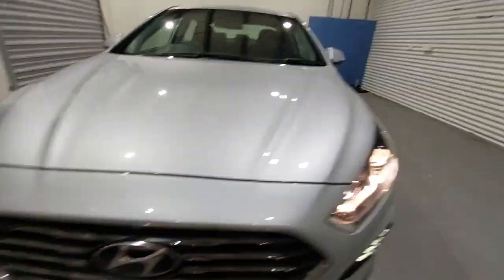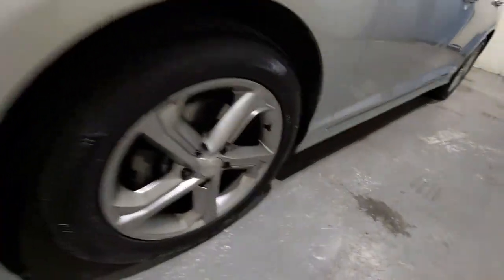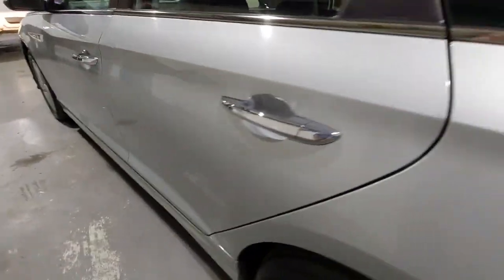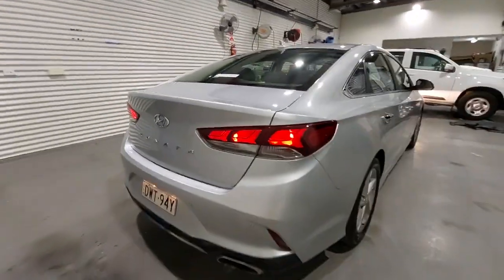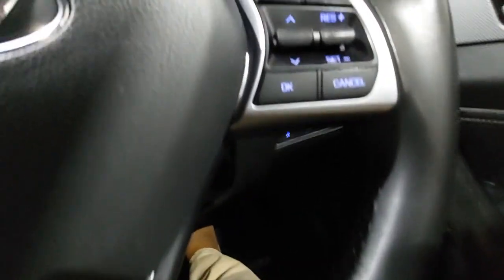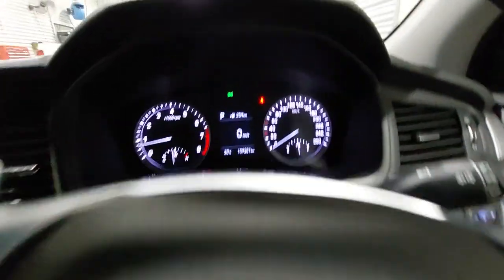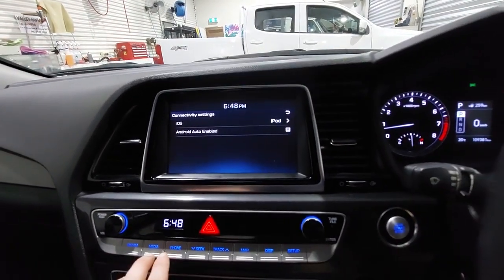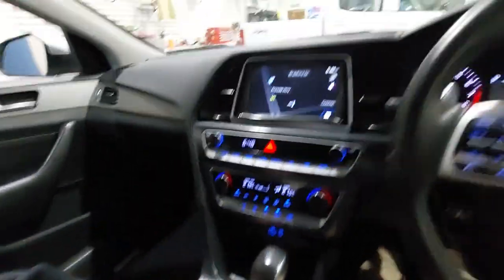2018 Hyundai Sonata Traralgon VIC U53953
2018 Hyundai Sonata LF4 MY18 - Stock#: U53953